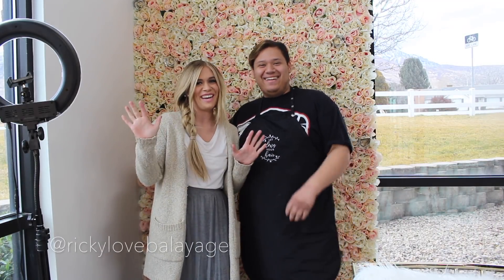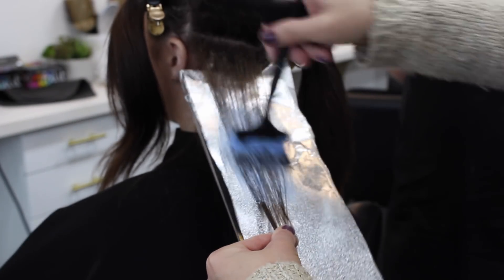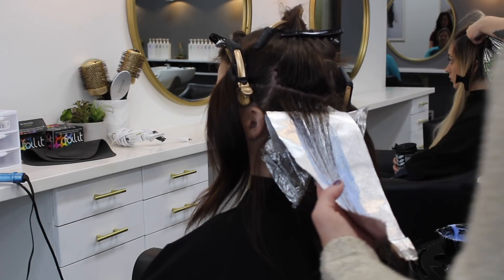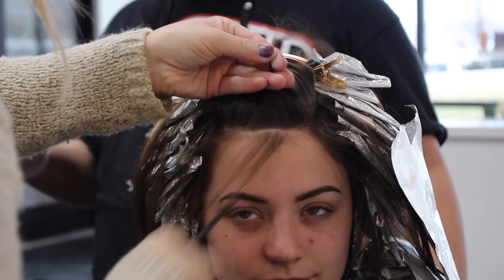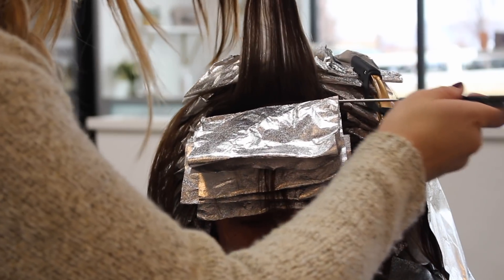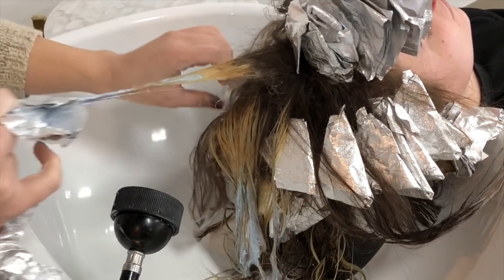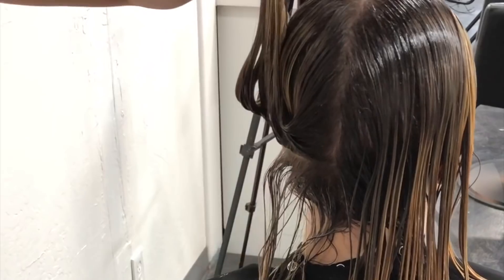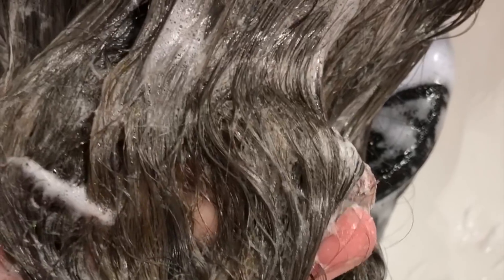GOING BLONDE! BALAYAGE ON DARK HAIR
Step 1 of the blonde process! This client of mine had level 4 hair color on her hair for the last year (professional, thank goodness!) and we are now starting the process of going bright blonde with a rooted look! This is one of my favorite techniques for going lighter on dark hair while maintaining good life and healthy hair. How would you have done it?!

WHAT I WORE:
Sweater- Pacsun
T Shirt- Gap